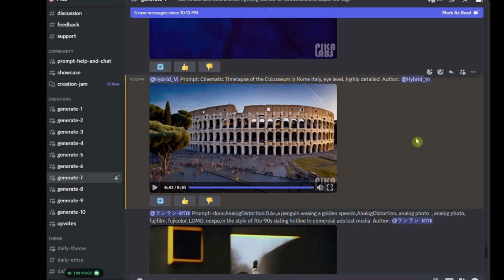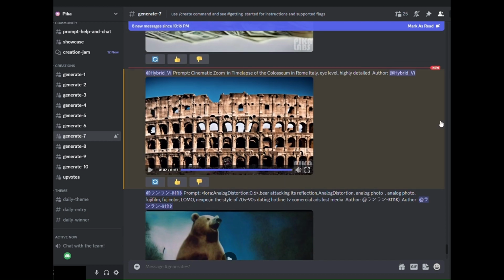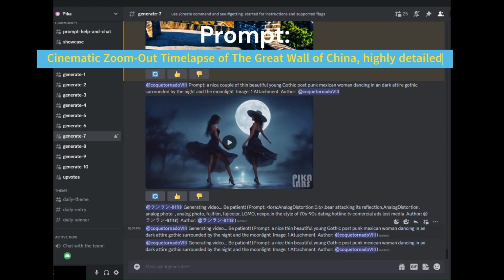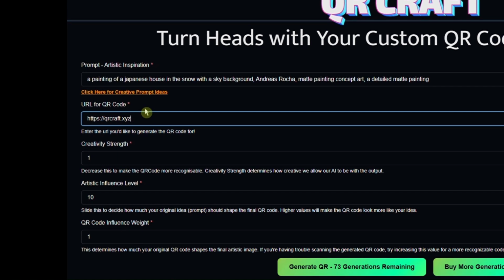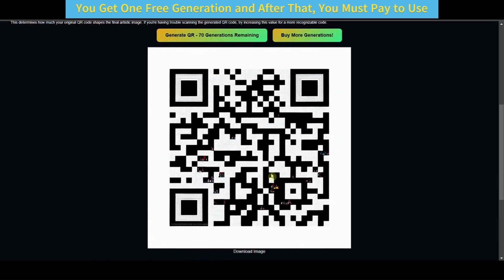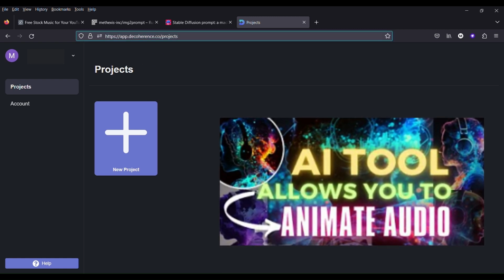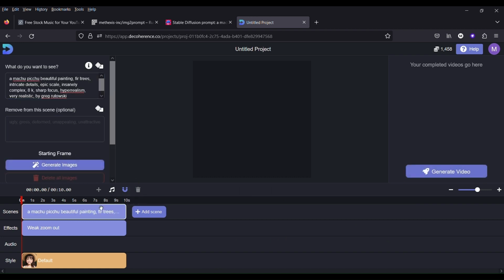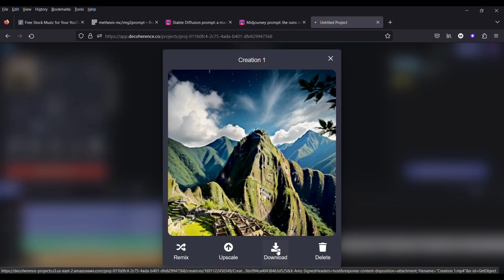Turn Heads Using These 3 Ai Tools in 2023 (My experiences, thoughts, and approaches)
In this video I go over a total of 3 Ai Tools as two of them are for Ai gen art animations as the other Ai tool turn heads. In addition on how I use each Ai tool, my thought processes, and some of my workflow approaches.

Timestamps:
00:00 ➡ Intro
00:08 ➡ Ai Tool 1
08:06 ➡ Ai Tool 2
14:12 ➡ Ai Tool 3
19:41 ➡ *Bonus
20:36 ➡ Ai Gen Art and Animation Tool Thoughts